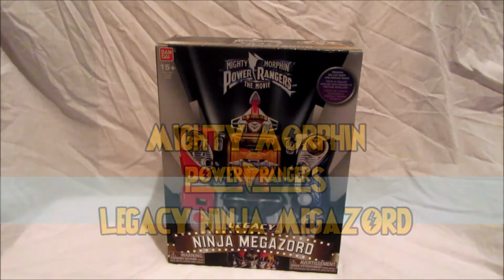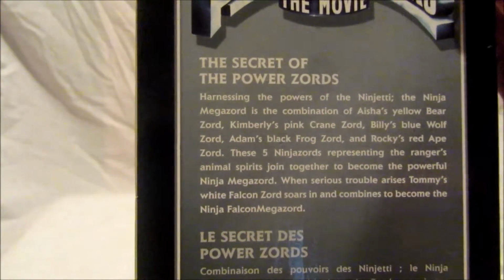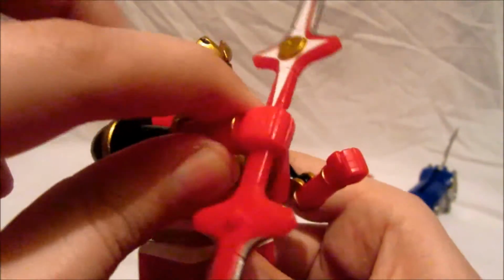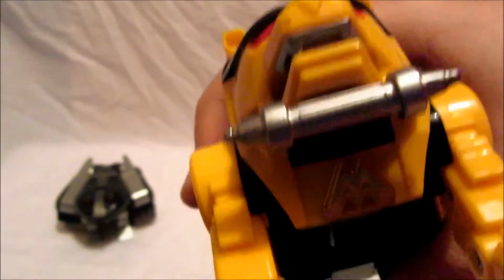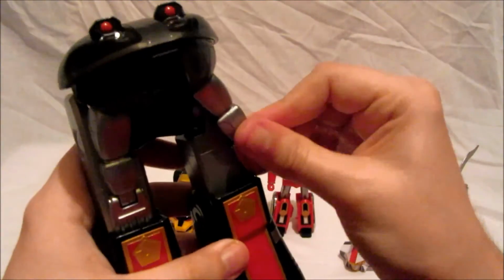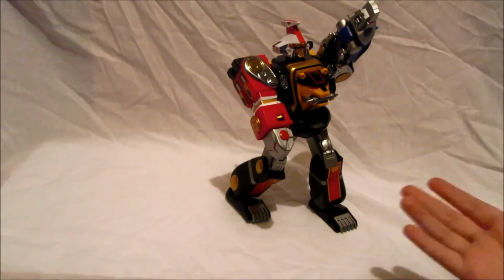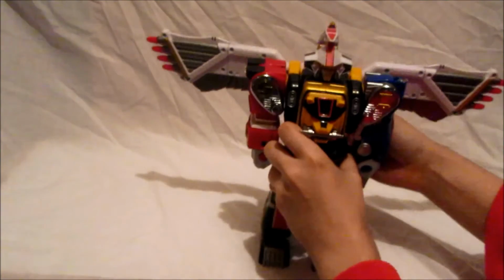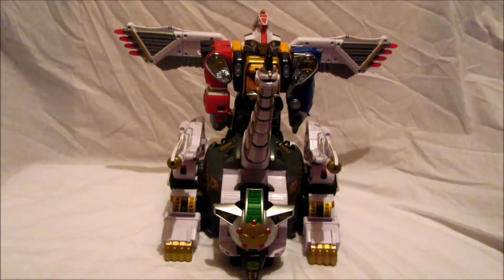Mighty Morphin Power Rangers Legacy Ninja Megazord UK Review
In this video Admin GoldKingRanger reviews the Legacy Ninja Megazord from the Power Rangers Legacy Toyline.

Legacy Ninja Megazord = A1 Toys, Toys R US

Legacy Falconzord - Toys R US,

Legacy Titanus - eBay

GoldKingRanger
The Upcoming Power Rangers Fan Source for Power Rangers News, Events and Reviews from Mighty Morphin' Power Rangers to Power Rangers Dino Super Charge in UK!

WE DO NOT OWN SUPER SENTAI OR POWER RANGERS, ALL RIGHTS TO TOEI, SABAN , NICKELODEON AND BANDAI